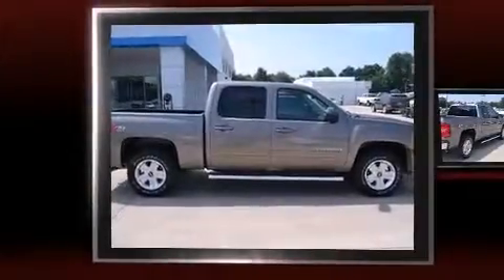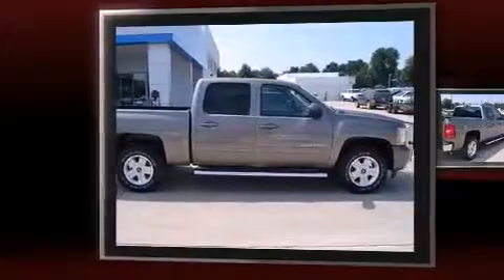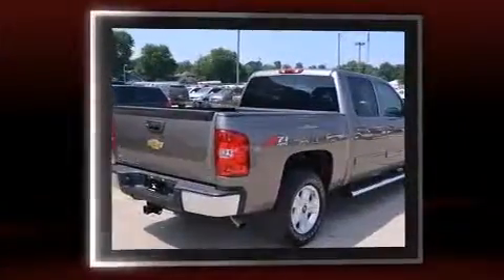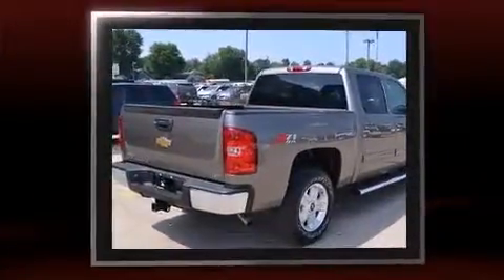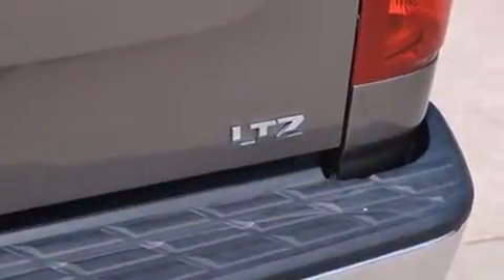2013 Chevrolet Silverado 1500 LTZ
490 E. Highway 412

Take command of the road in the 2013 Chevrolet Silverado 1500. With just over 15,000 miles on the odometer, this truck refuses to compromise! It features an automatic transmission, 4-wheel drive, and a powerful 8 cylinder engine. Chevrolet prioritized fit and finish as evidenced by: 1-touch window functionality, power front seats, a rear step bumper, automatic dimming door mirrors, automatic temperature control, a trailer hitch, and cruise control. Audio features include a CD player with MP3 capability, steering wheel mounted audio controls, and 7 speakers, providing excellent sound throughout the cabin. Safety equipment has been integrated throughout, including: dual front impact airbags, front SIDE impact airbags, traction control, a panic alarm, onStar, and ABS brakes. Electronic stability control stands out as a technologically savvy innovation, keeping you better connected to the road. A Carfax history report indicates just one previous owner. We have the vehicle you've been searching for at a price you can afford. Stop by our dealership or give us a call for more information.